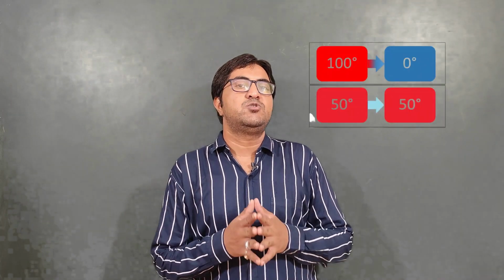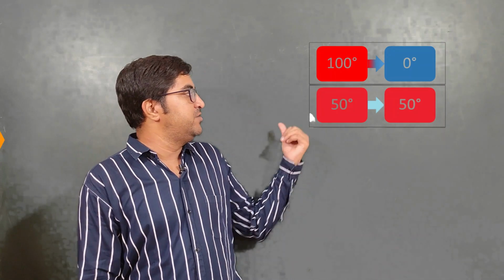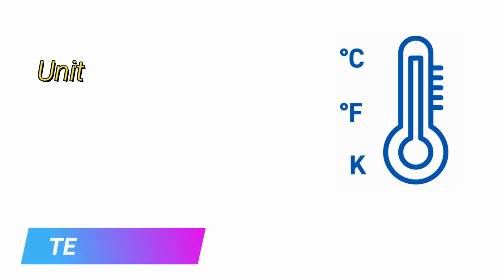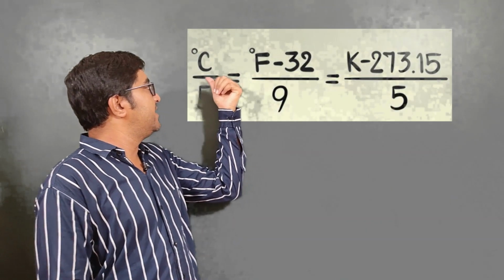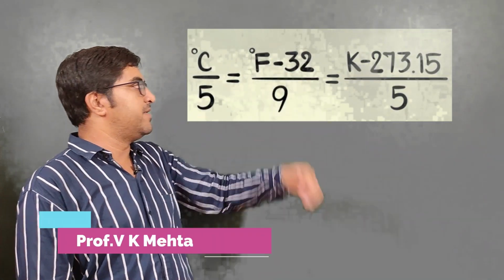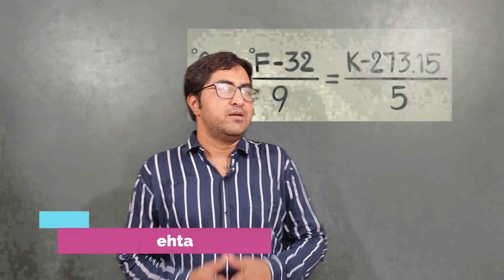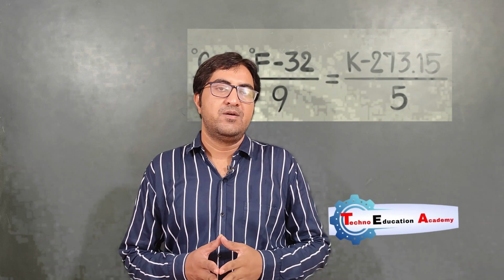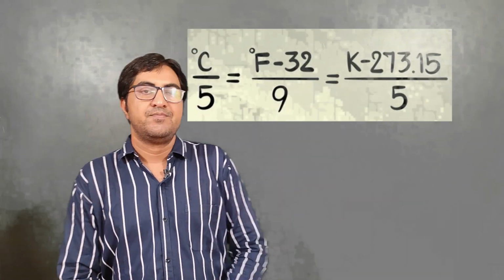Concept of Temperature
Hello Friends
In this video lecture we discuss about concept of temperature, its definition , unit of temperature , Temperature measuring instruments and unit conversion